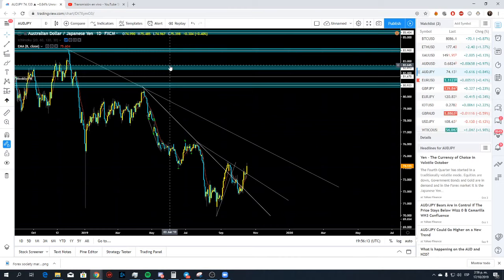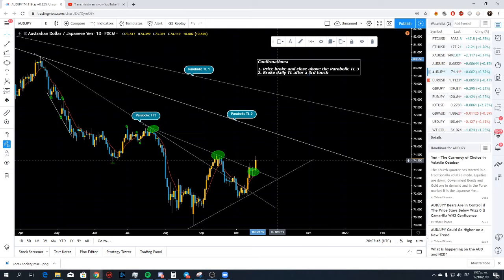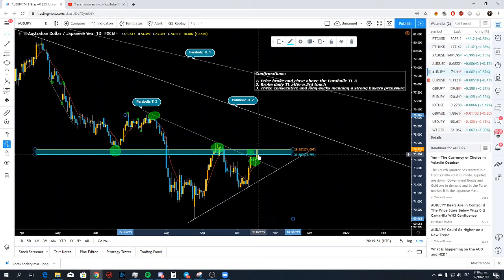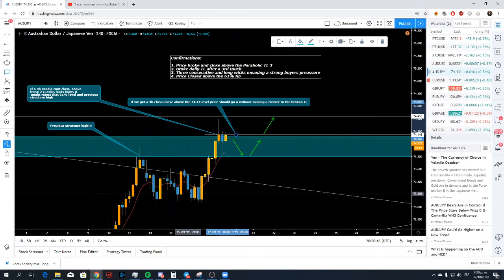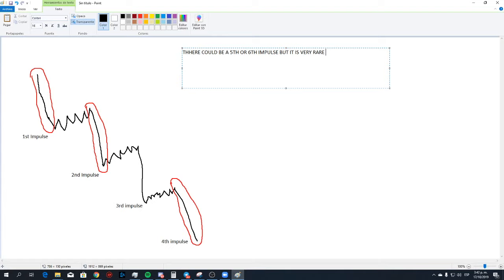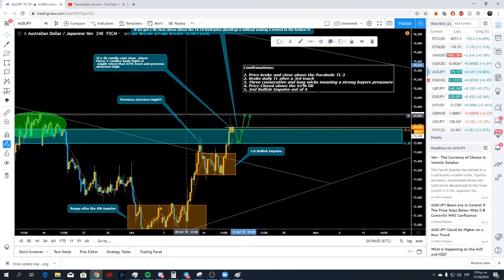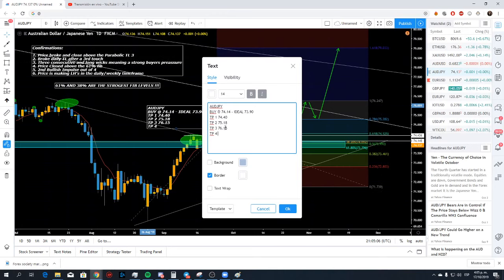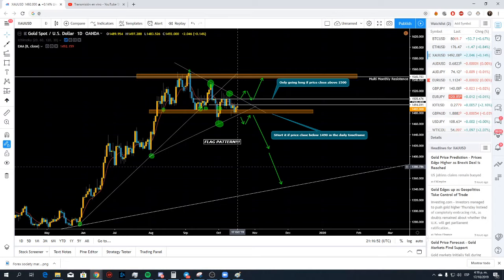FOREX SOCIETY - Live Market Review #2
Live Market review  #2

Join the link below to assist our daily market reviews!!!